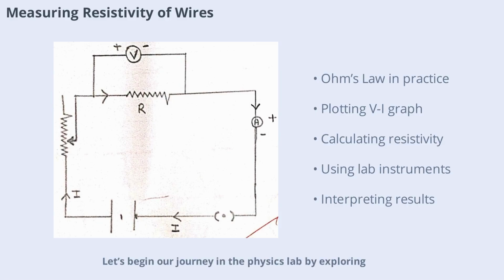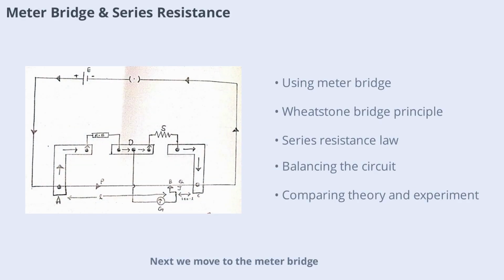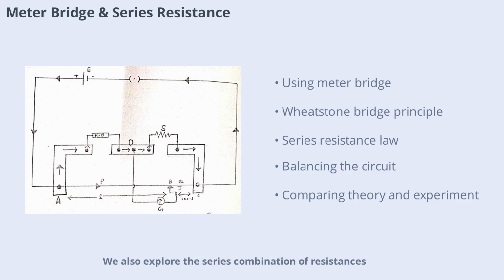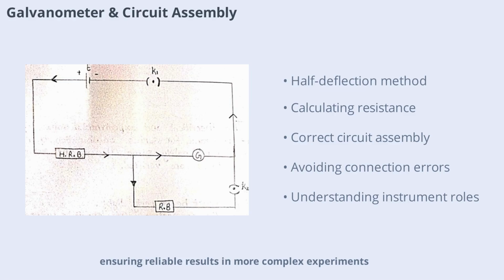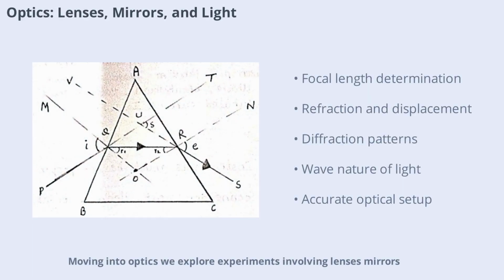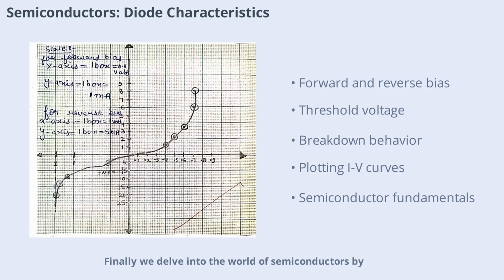Galvanometer and circuit assembly Class12th physics physics # boards